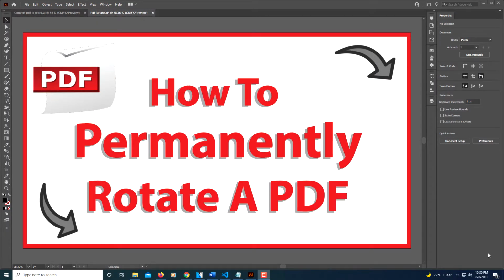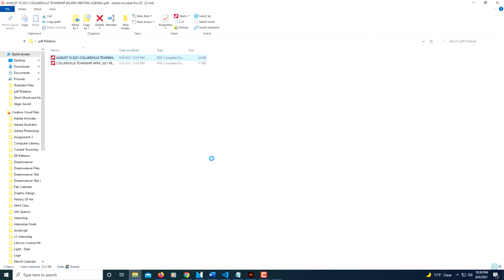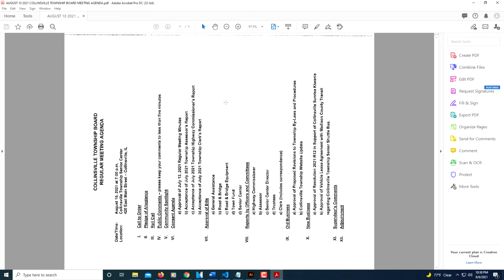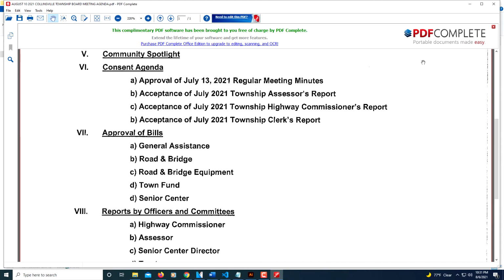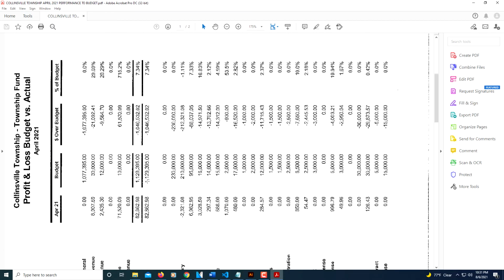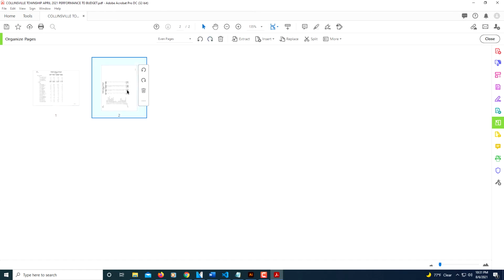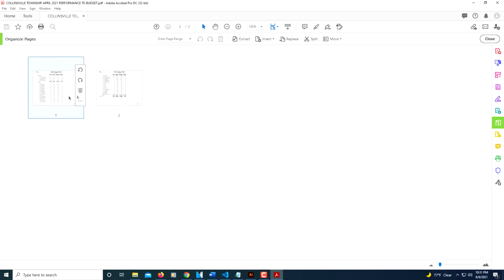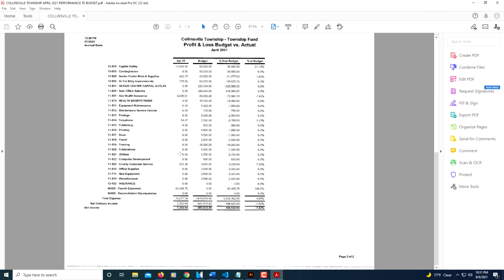How To Permanently Rotate A PDF File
This is a video tutorial on how to permanently rotate a pdf using Adobe DC but it should work similarly in other readers.

1. Open the pdf that you intend to rotate in Adobe DC.
2. Select "Organize Pages" from the right side pane.
3. Select the page you want to rotate and click the rotate button at the top of the screen.
4. Go to the "File" tab and click "Save".